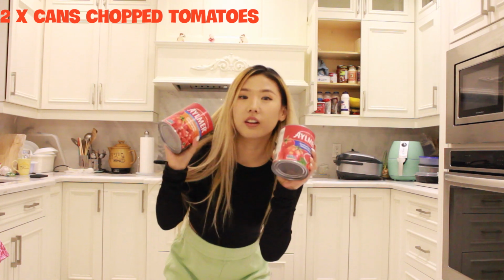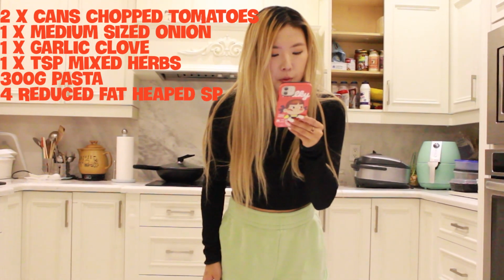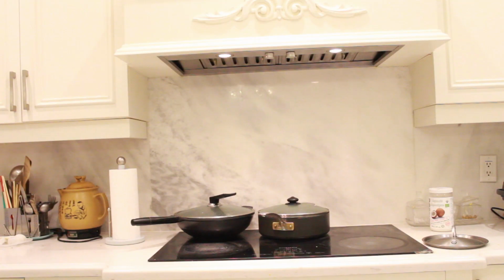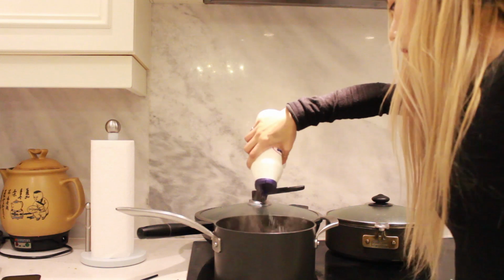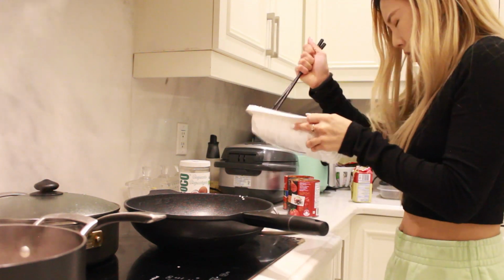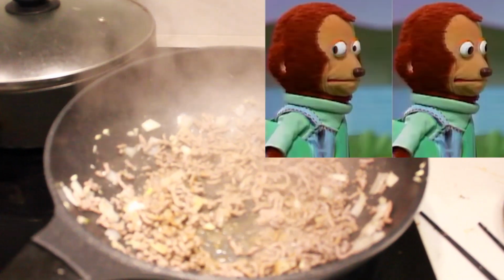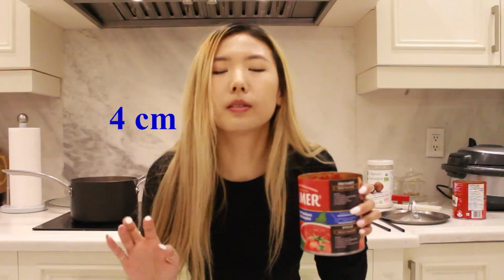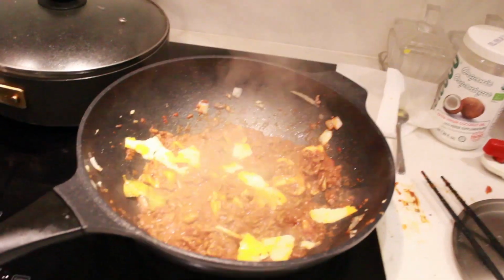HOW TO MAKE TOMATO PASTA *with HONEST review*